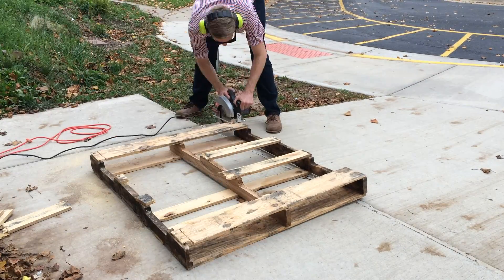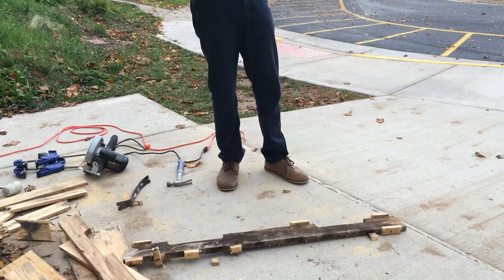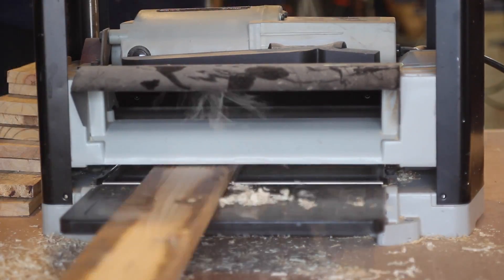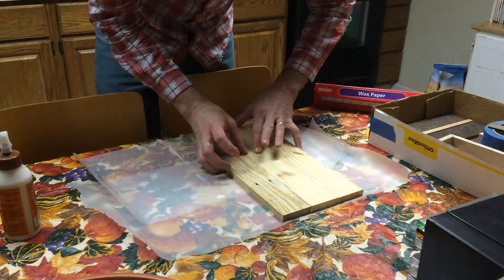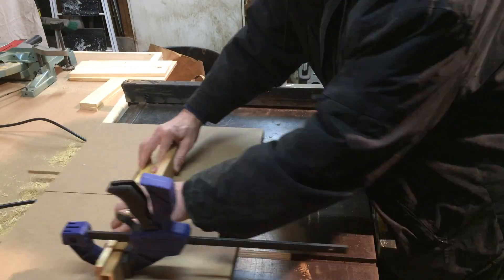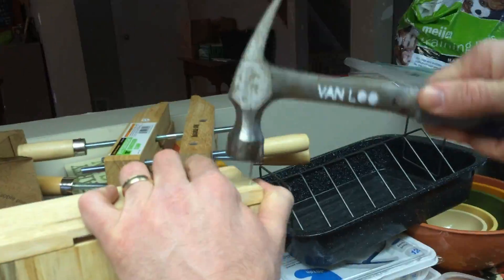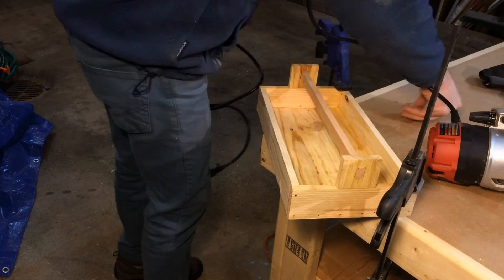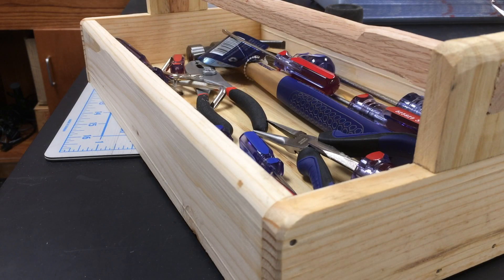Building a tool tray from pallet wood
I got really inspired by several videos from Jimmy Diresta and Bob Clagett to work with reclaimed pallet wood for a project. In this video, I take a pallet and turn it into a tool tray; sort of my version of this video of Jimmy Diresta's:

This tool tray will now be used at the STEAM Lab, where I teach technology and engineering. Check it out at: